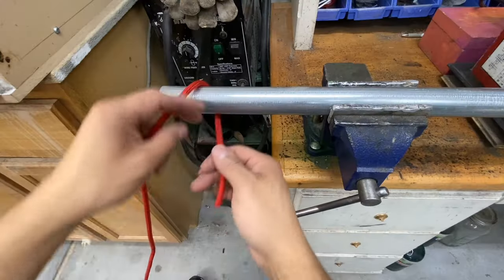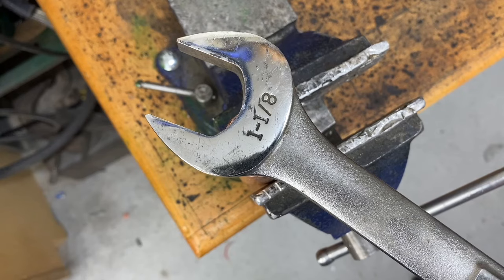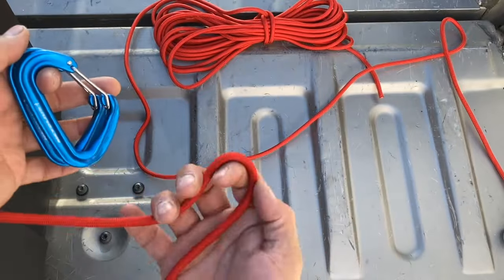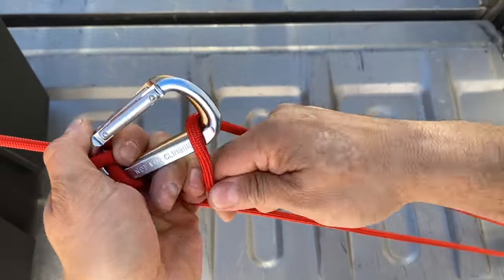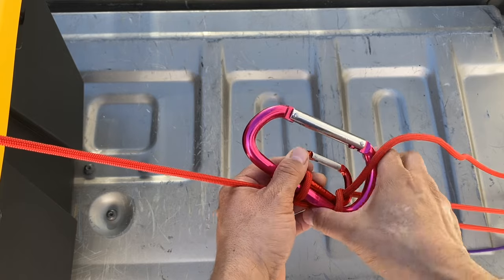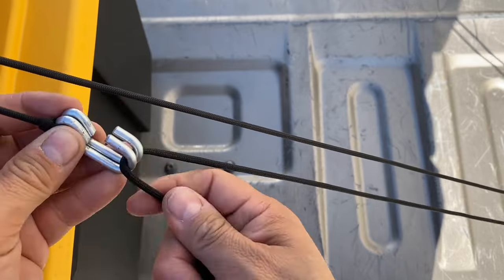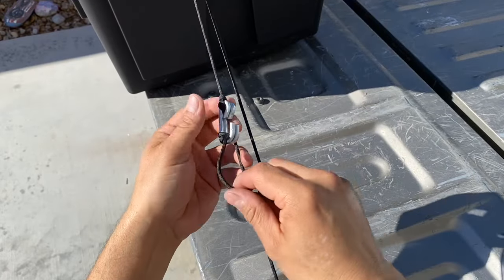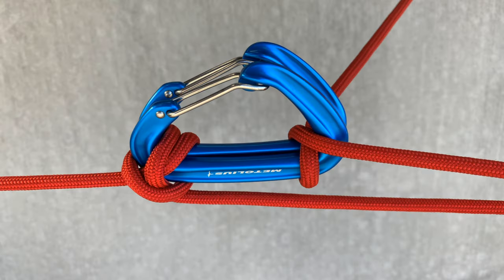Carabiner Truckers Hitch - Better Explanation - Tension Locking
I got a lot of comments on my last video asking why 2 carabiners were needed. Here is more information about it. I got my blue climbing carabiners from REI, but you can also use cheap ones from Lowe's.